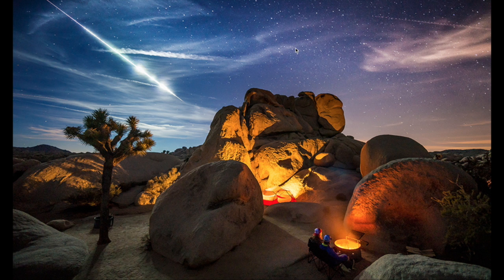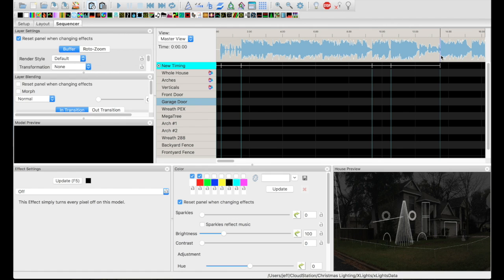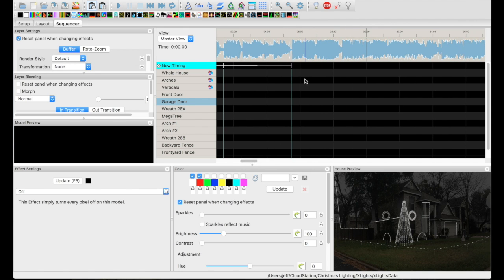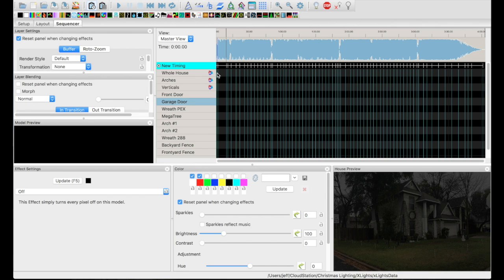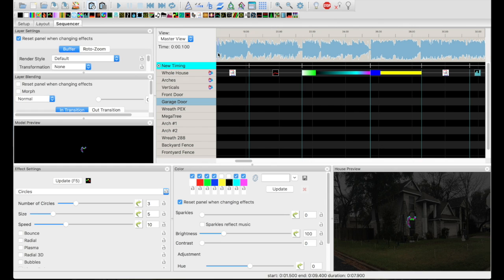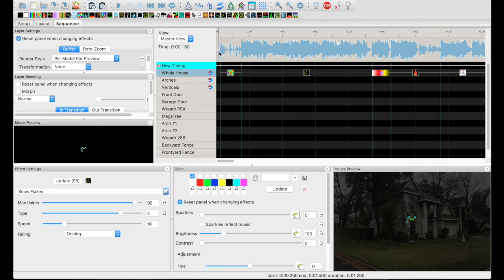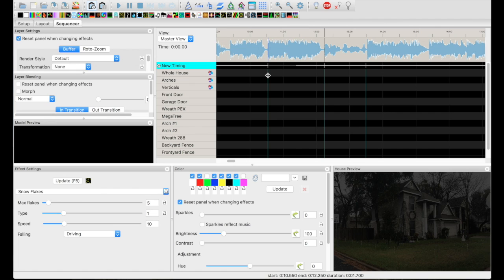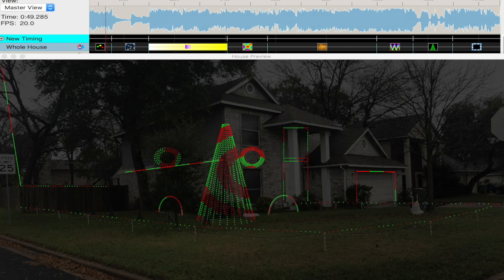Quick RGB Pixel Sequencing Technique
Here's a quick way to sequence a song for RGB Pixels.

The introduction to xLights from Sean Meighan has been removed from Vimeo so this is all that's left. :(

Christmas And You
Performed by Go Fish
Written by Jamison J. Statema